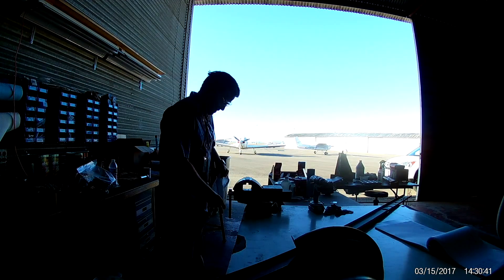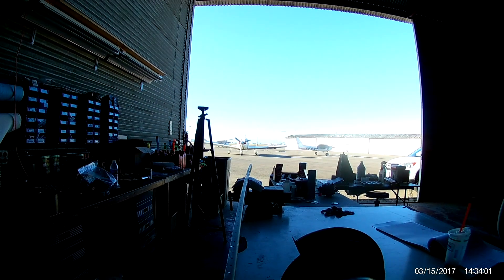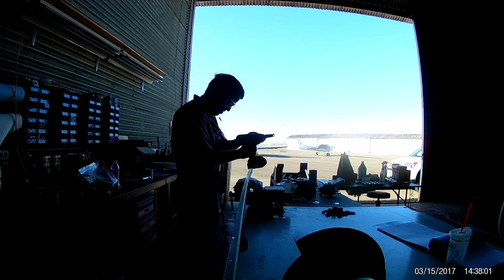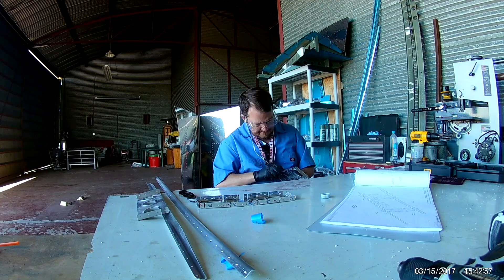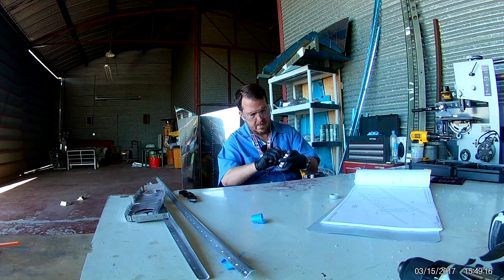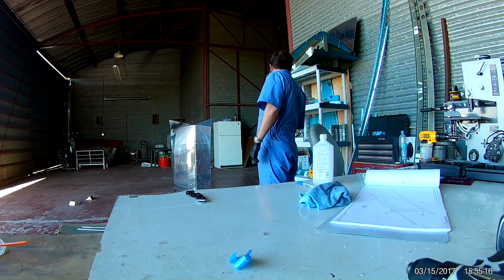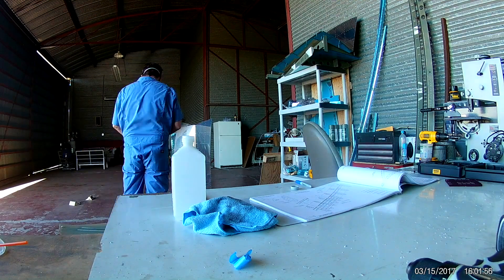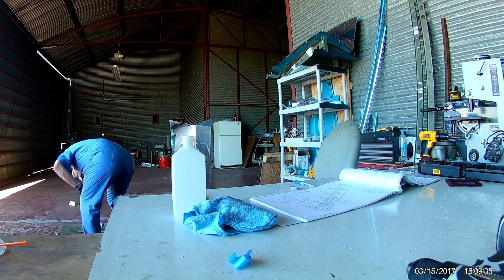RV-14 - HS 9